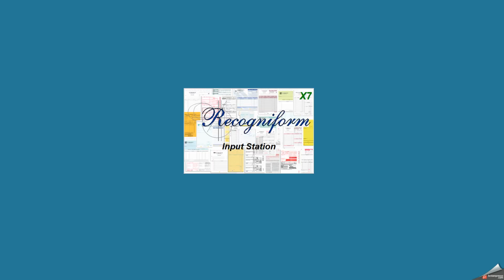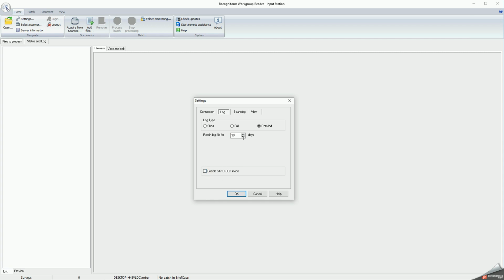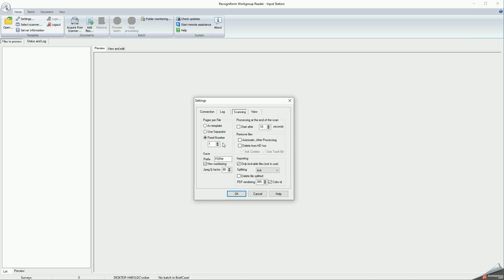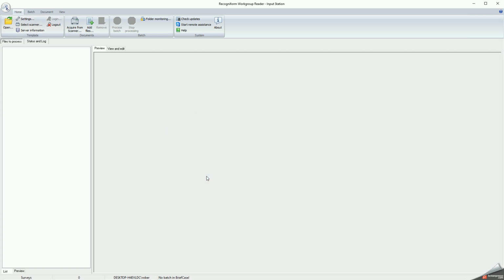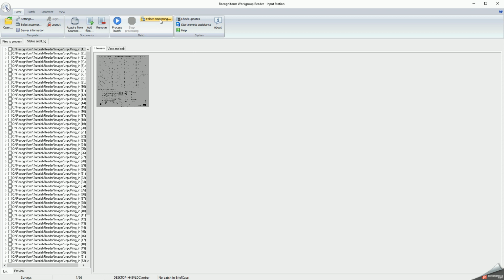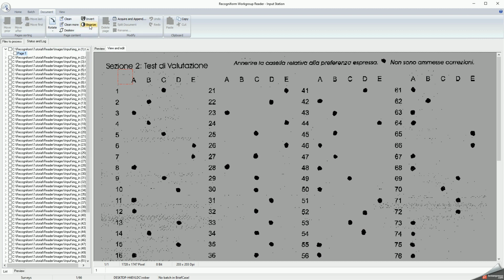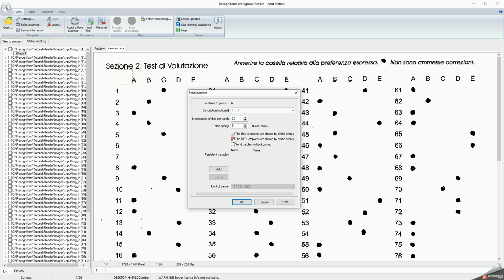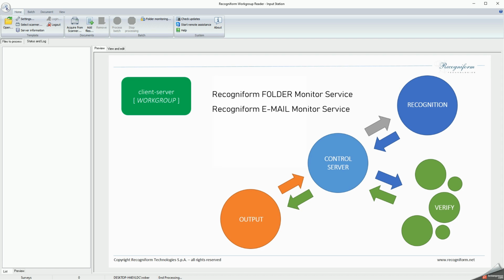[R-07] Recogniform WORKGROUP Input Station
Recogniform Input Station is the client application that allows to create the jobs to process.
Within the Input Station, you will be able to scan or import the documents to process, in order to send it to the recognition step, together with the configuration template.

The Settings section is divided into 4 different tabs: Connection, Log, Scanning, and View.

In the Connection section, you need to select the Control Server IP address, or the Server name, as well as the Server Port. You can add multiple Control Server addresses, in case of multiple servers running.
In the Log section, you can define the log details level: "short", "full", or "detailed". Also, you can define how many days you wish to keep the log files on the station. If you wish to enable the sand-box mode, just flag the related check-box.
In the scanning section, you can define the number of pages per file. The first option - "as template" - will split a multi-page file into different files automatically, according to templates pages number. For example, if templates page number is 2, a 100 sheets scanning will generate 50 files with 2 pages each.
The "separator" option, allows to use a separator sheet. The separator can be a red or a blue paper sheet, or any other colored paper sheet, that once converted in black and white, becomes black.
The "fixed number" option, will create multiple files with the specified number of pages.

In the Save section, you can select the prefix of scanned images, as well as the Jpeg compression factor to use for color images.
Other options refer to  automated processing start at end of scanning,  files removal and deletion,    files locking,  pdf rendering resolution.

The first thing to do, is to open the template file you wish to use with the files you are going to import. To do it, click on the OPEN icon, and select the correct RFD file. You can select a template from a local folder, or from a shared Control Server folder. If you want to know more about template development, please give a look to the Recogniform Application Designer Video tutorial section:

There are 3 main ways to import documents: from scanners, from local or shared folders, or from FTP space.

To process existing files from a local or a network folder, select the ADD FILES icon on the toolbar. Then, select the files to import. Also, you can drag the files into the files section.

To get it from scanner, select the ACQUIRE FROM SCANNER icon. First, be sure you selected the scanner to use, through the Select scanner section. Recogniform Input Station can work with any TWAIN driver scanner.

The Folder Monitoring option allows to monitor a specific folder, starting process automatically at regular intervals, or when there's a minimum number of files. For Folder Monitoring Advanced features, look at Recogniform, Folder Monitor Service, optional module.

The ADD FROM INTERNET option allows to import images from FTP space. You need to configure user, password, host and directory.

In the toolbar there are commands to remove empty pages, count imported files and pages, sort and move files.
In the Document section, you can use some pre-processing functions in order to modify images quality. For example, you can manually rotate pages, binarize it, and clean it.
In the View section, you can zoom IN and OUT, and choose among several visualization settings.

Once documents to process have been imported, you're ready to send the job to the next step. To do this, click on PROCESS BATCH icon. According to templates settings, you may be asked to confirm or modify some parameters concerning job description, maximum number of files per batch, and priority. Also, you can flag specific options about files sharing, template sharing, and batches background sending. The files sharing option means that no file will be stored in the batch: files will remain where they are, and next processing steps will load files from their original position; the template sharing option means that no RFD file will be included in the batch, therefore it will be loaded from its current position. These options may be useful to avoid big images transfers on the network, or to allow faster templates changes.
Once the batch is sent, a confirmation message is received from Control Server: each 28 digits string represents Jobs identification number, called JOB ID.

Recogniform Input Station is just one of the ways to initialize a batch of files to send to the Control Server; Other input options are:
- Recogniform Folder Monitor Service
- Recogniform E-mail Monitor Service
- Recogniform Client DLL, for third-party integration.